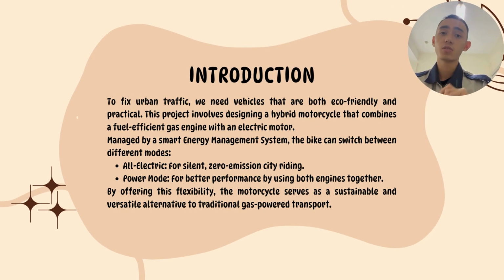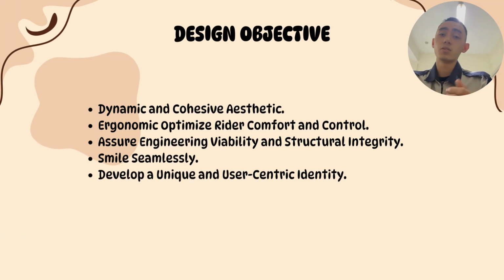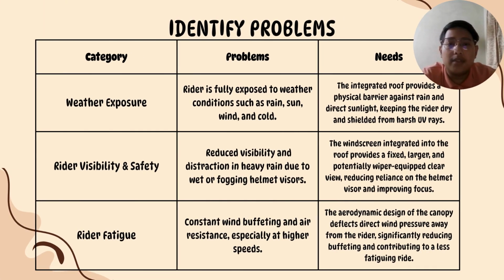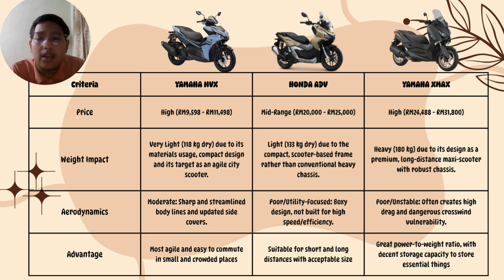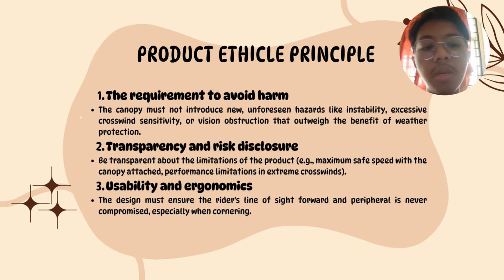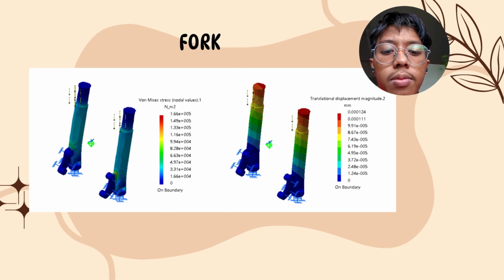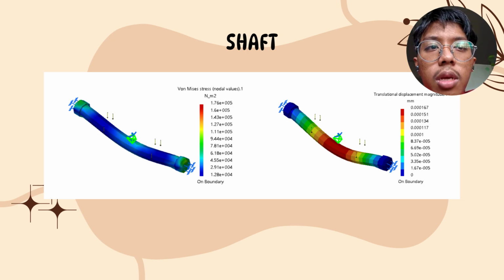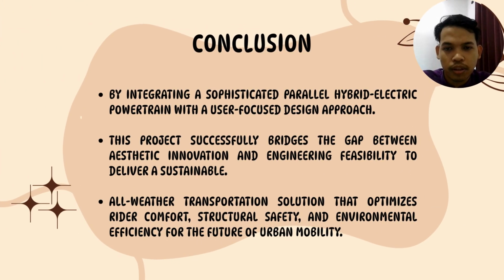MEM435 MINI PROJECT Gyro-Lit Motorcycle Group Invizo (EMD3M-3C)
Team members of Group Invizo:

MUHAMMAD ARIF BIN DZULKIFLI (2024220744)
AHMAD IRFAN HAFIZ BIN ADNAN (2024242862)
MUHAMMAD IRFAN ZAKWAN BIN MUHAMMAD ZAIRIL (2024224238)
ISA EUSOFF ISKANDAR BIN MOHD NORAZHAR (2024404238)